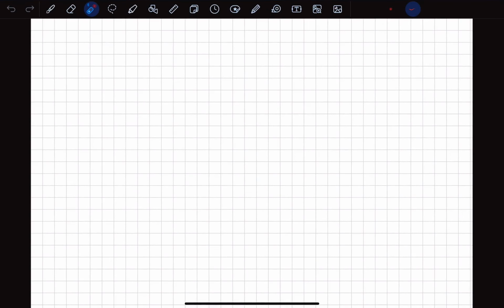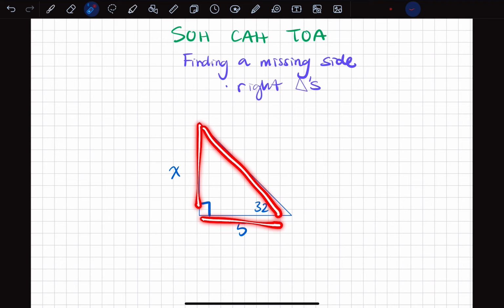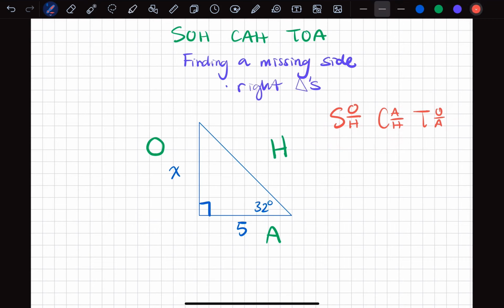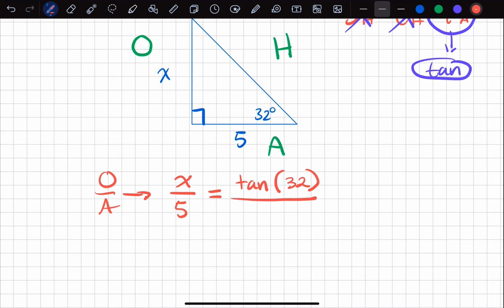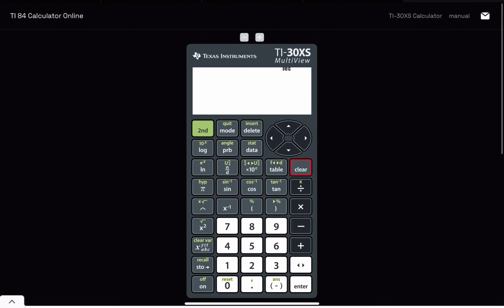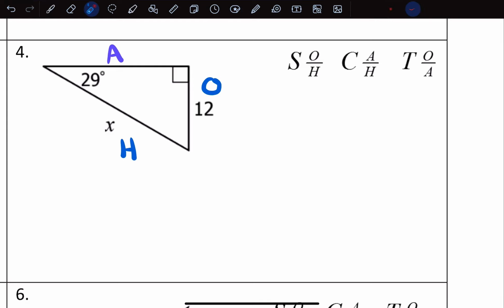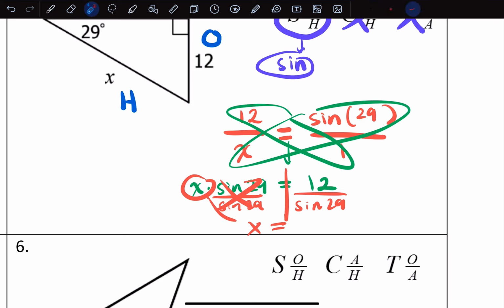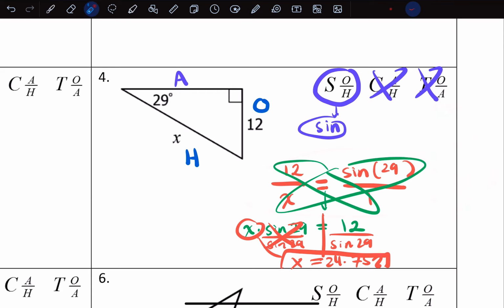Trig!: SOH CAH TOA (Finding Missing Sides of a Right Triangle)